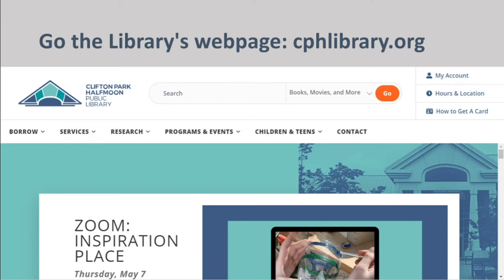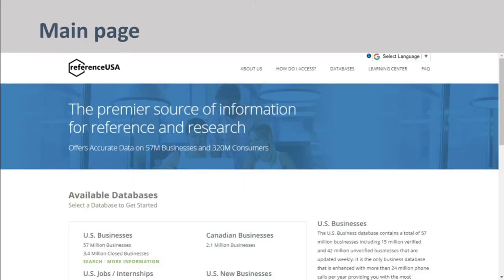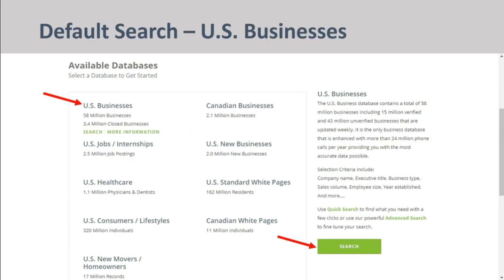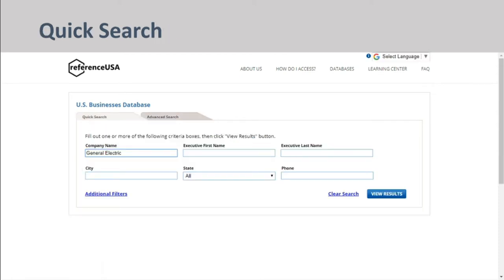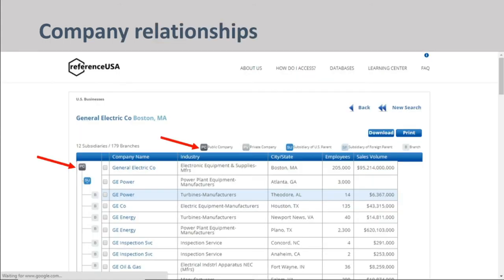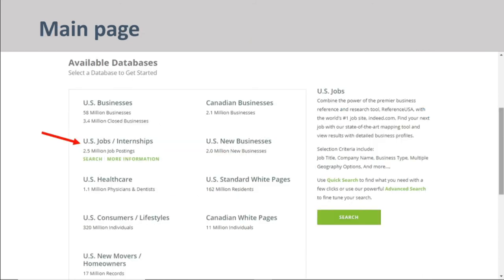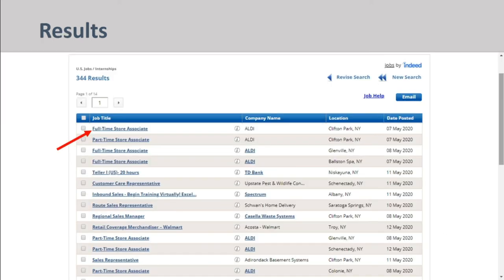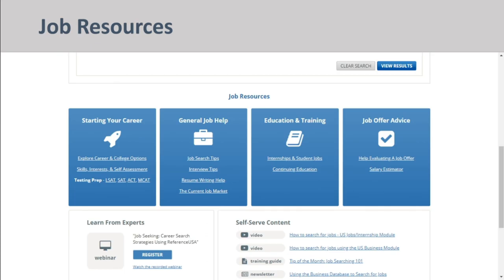How to Use Reference Solutions previously called referenceUSA